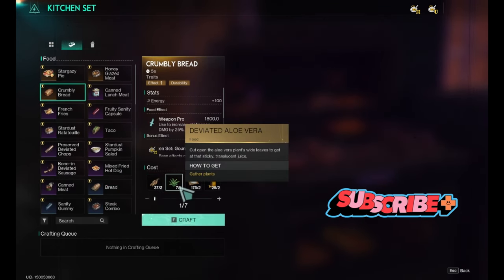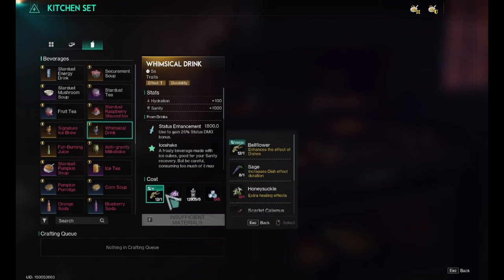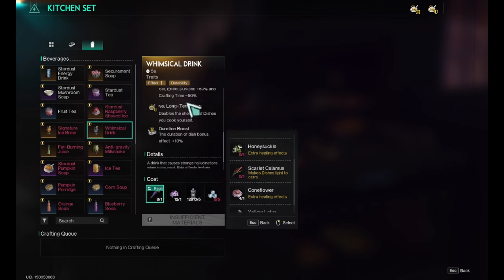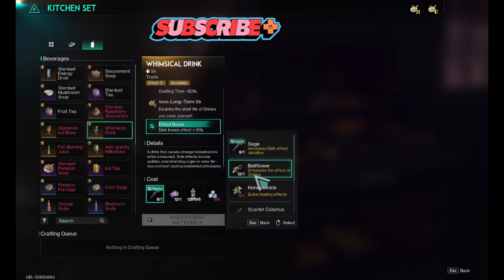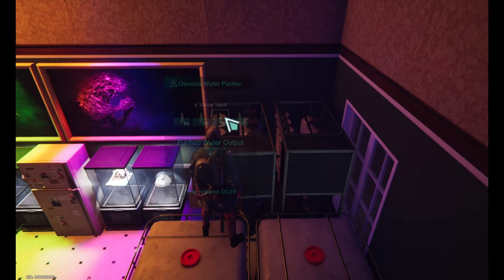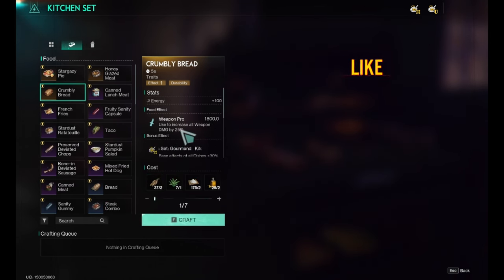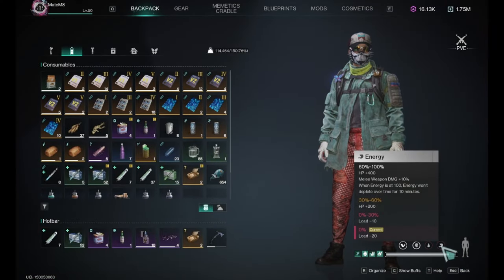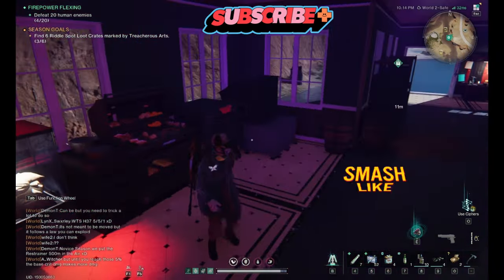Once Human Crumbly Bread & Whimsical Drink Best Damage Buffs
Best Food And Drink To Raise Damage In Once Human Game
Learn ALL About Crumbly Bread & Whimsical Drink Damage Buffs

This quick video will show you all about Crumbly Bread and Whimsical Drink in the Once Human game. What you need to make them, where to find all the necessary resources and extra tip about the food and drink system in the game at the end of the video.

00:00 Best Foods To Raise Damage
00:38 Whimsical Drink Flower Buffs
01:52 Purified Water And Ice
02:26 Whimsical Drink & Crumbly Bread Buffs
02:41 Food & Drink Tip
03:22 Outro